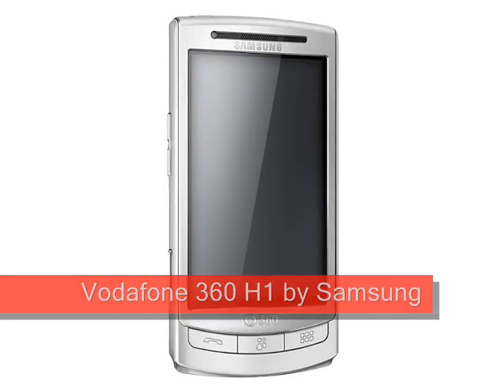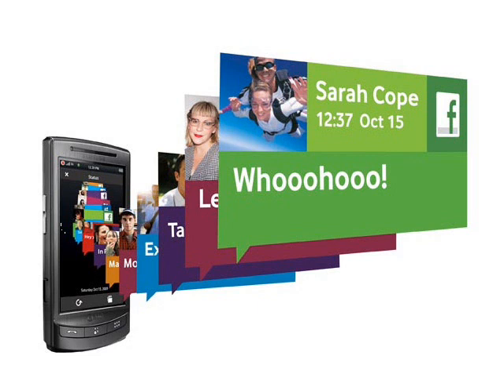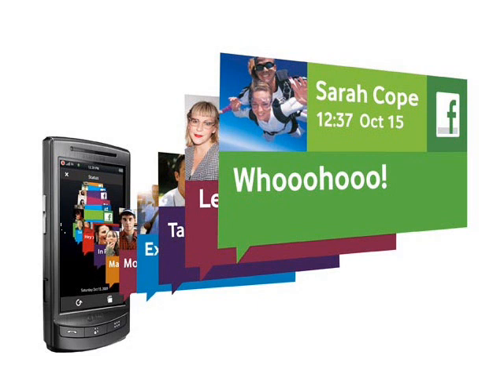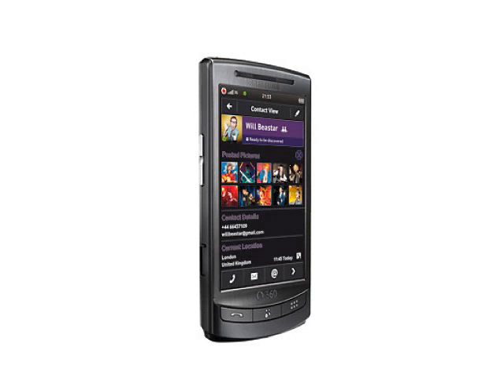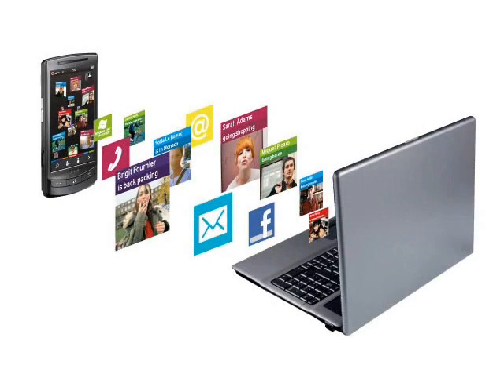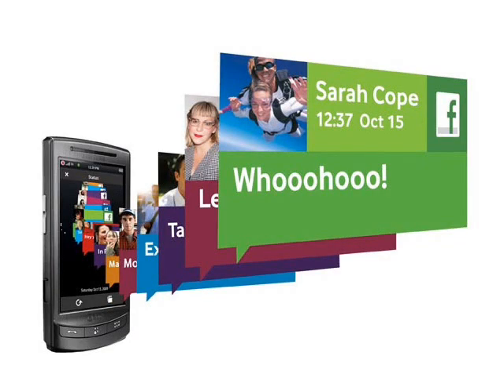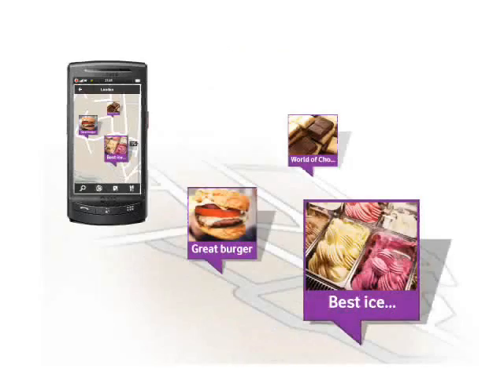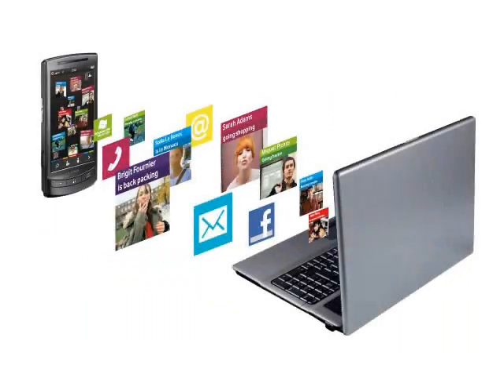Vodafone 360 H1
Designed by Samsung exclusively for Vodafone's new 360 service, the Vodafone 360 H1 has powerful features.. but is it really something that Vodafone customers want?